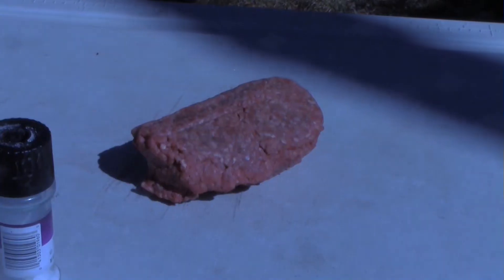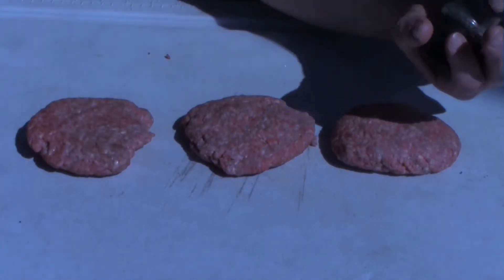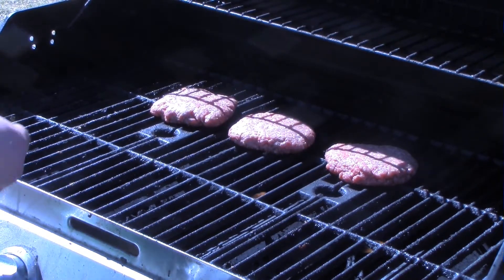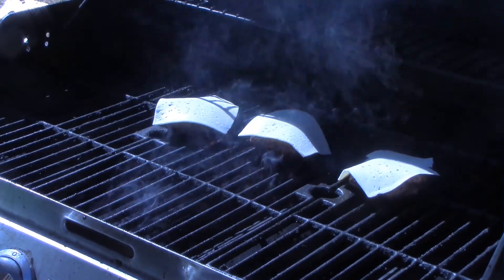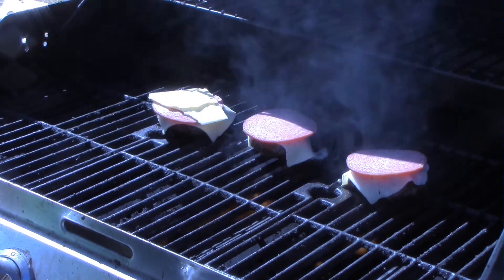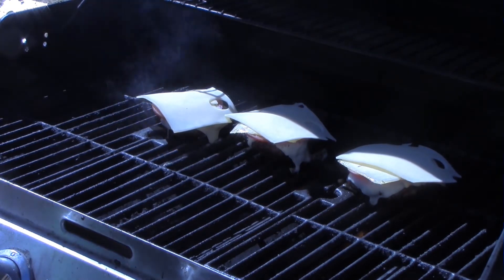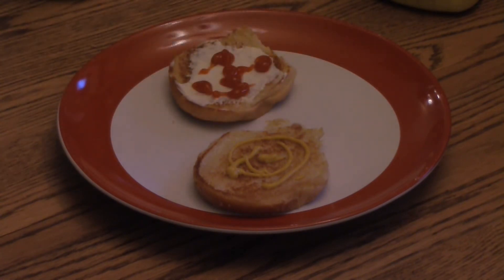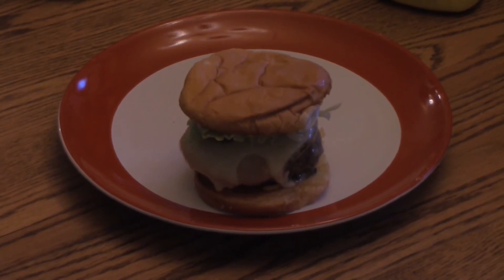Triple Cheeseburger Dave's Cooking Show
Here's how to make a burger that will make or arteries explode